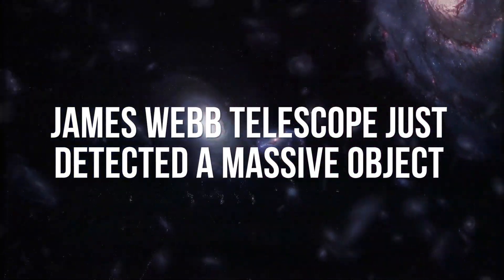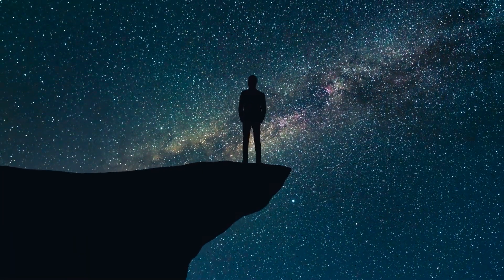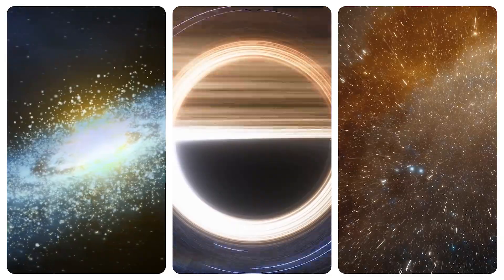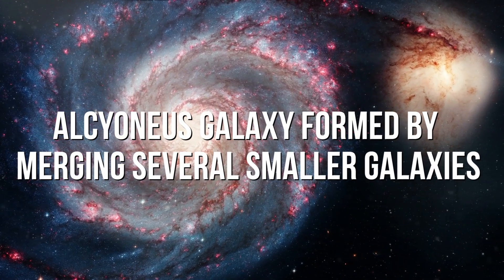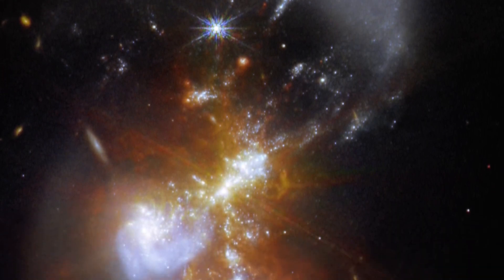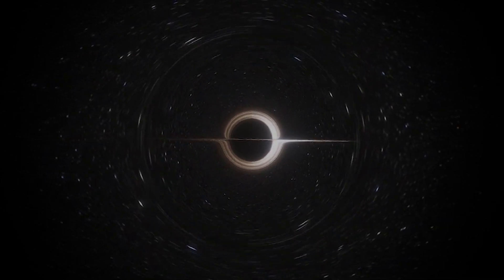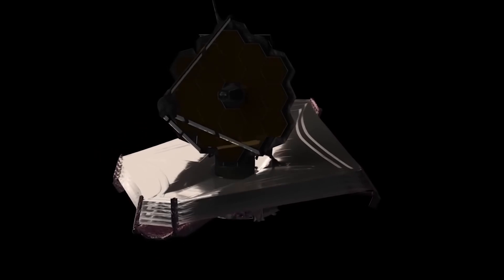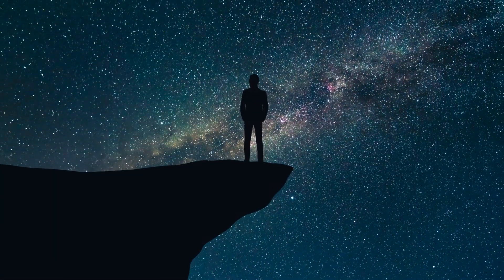James Webb Telescope Just Detected A Massive Object 100 Times Larger Than The Milky Way Galaxy!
The James Webb Telescope has just unveiled an enigma so massive and perplexing that it has left the world's top astronomers completely baffled. The recently discovered entity, 100 times larger than our own Milky Way galaxy, is like nothing humanity has ever encountered before. Some are calling it the most mysterious discovery in the history of space exploration.

Can you even fathom the size of such a colossal entity? The possibilities of what this object could be are endless, and the implications of its discovery could reshape our understanding of the universe as we know it. So, let’s embark on this cosmic journey and learn more about this incredible discovery!